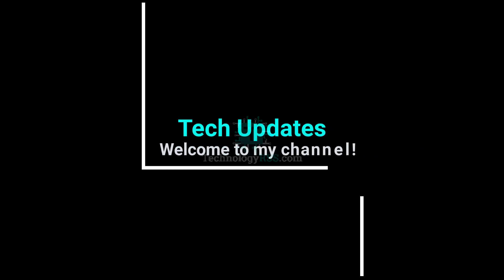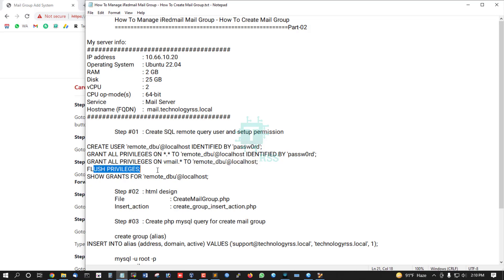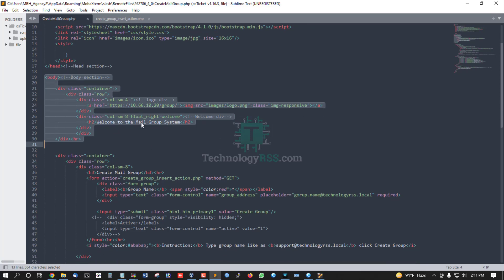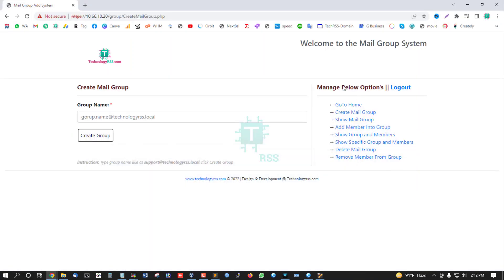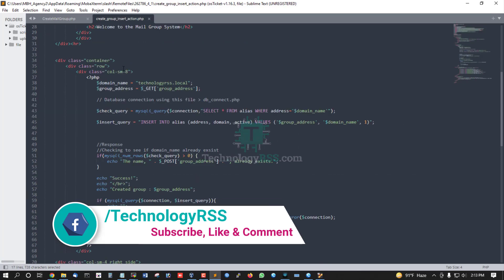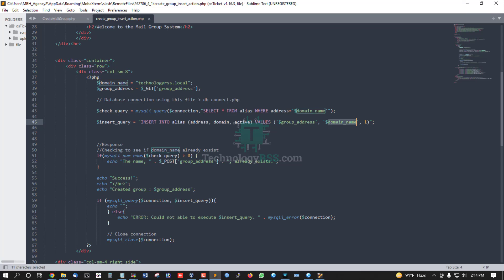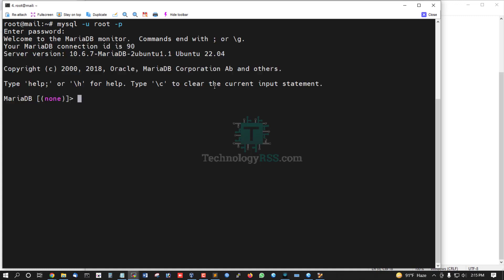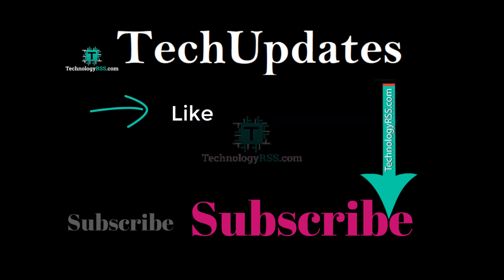How To Manage iRedmail Mail Group - How To Create Mail Group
Now I want to share How To Manage iRedmail Mail Group   How To Create Mail Group

Installation
How To Install iRedmail Mail Server On Ubuntu 22.04 Server

Thanks.